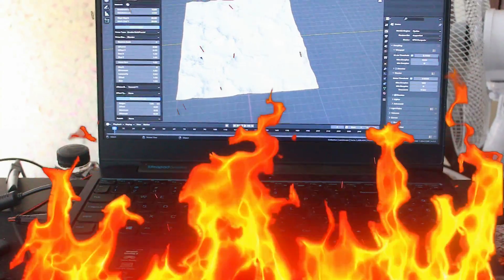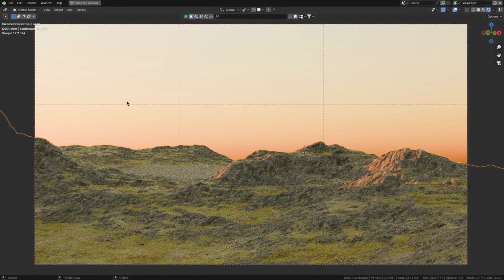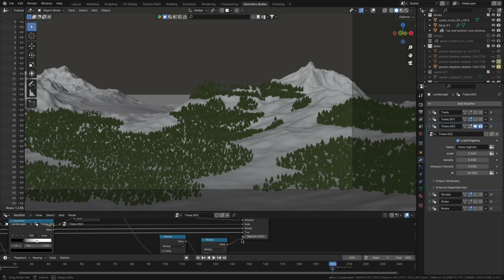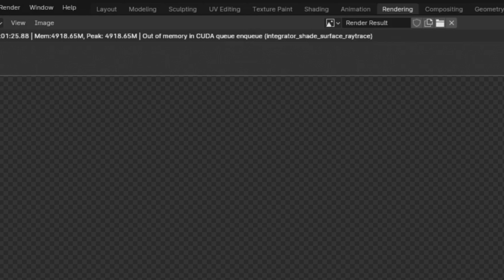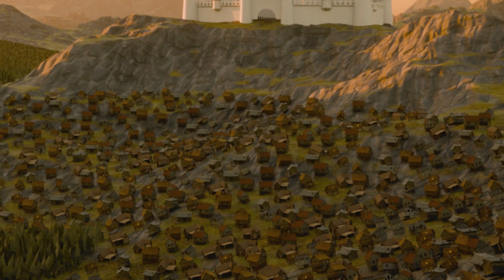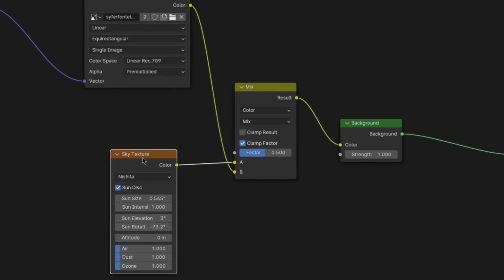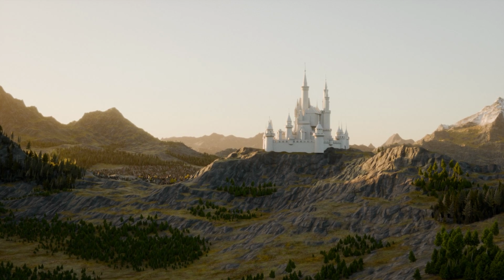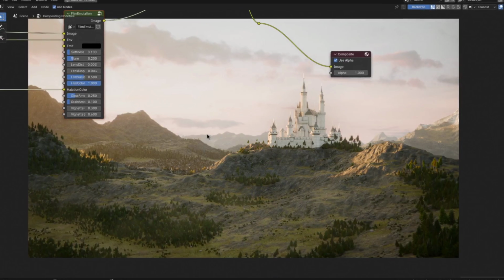Creating a HUGE Castle Scene in Blender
In this video I'll be showing you how I created this Huge Castle Scene in Blender!